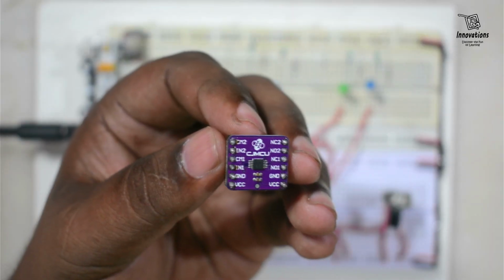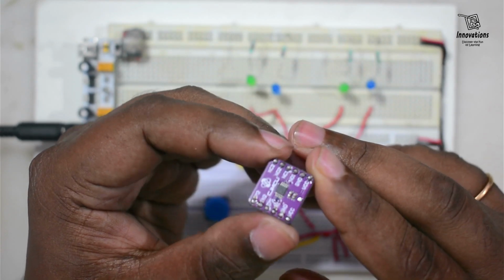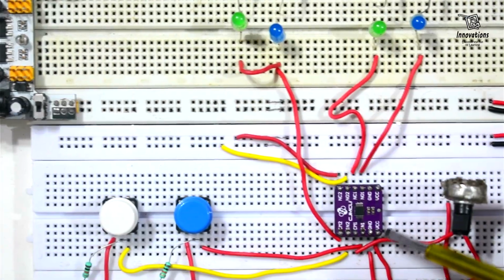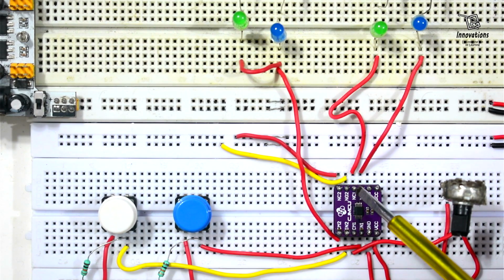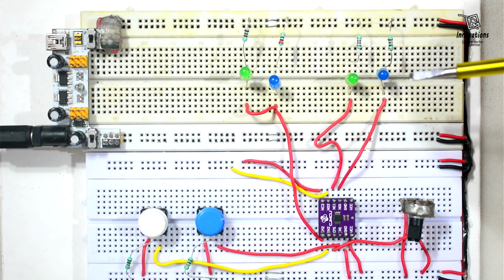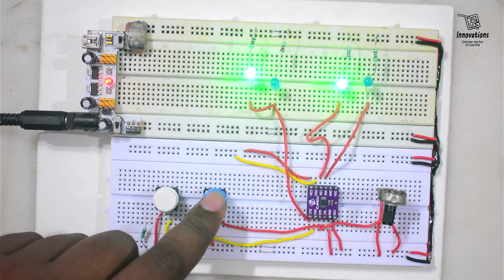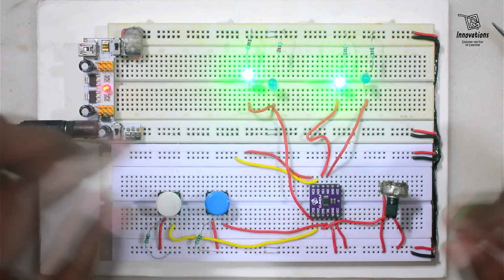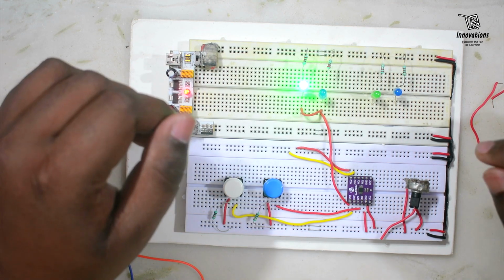2 Channel SPDT Analog Switch Module - Explained and Demonstrated | CJMCU TS5A23157 | Digital Relay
Description:
CJMCU TS5A23157 2 Channel SPDT Analog Switch Module  is two single-pole analog switch module that is developed based on TS5A23157 Dual 10-Ω SPDT Analog Switch chipset. this chip is a pair of single-pole double-throw (SPDT) analog switch chip that can be used for running digital and analog signals. This chip is a bidirectional break-before-make switch, that means during switching action, on a connection must be broken before the new connection is established.
This switchboard connects a COM pins to just NC or NO pins, means that in normal condition, when the control signal (IN) is at low level, the COM pin is connected to the normally closed (NC) port, after changing the control signal (IN) to the high level, the connection of the COM-NC is broken and COM port be connected to the normally opened (NO) port. The NC and NO pins can not never be sorted and can not simultaneously be connected to COM pins.
This switch module is supplied with 5V DC as Vdd and can switch 1.65V to 5.5V driving lines compatible with more logic level circuits that can eliminate requiring additional source voltage line for driving line (Vcc) and can replace it with same Vdd.

Features:
Chip: TS5A23157
Channel: 2 Channel
Low ON-State Resistance (15 Ω at 125℃)
Control Inputs are 5V Tolerant
Operating voltage: 1.65V ~ 5.5V
Max Load Current : 50mA
Operating Temperature: 125℃

2 Channel SPDT Analog Switch
CJMCU TS5A23157
Analog Switch Module
SPDT Switch Arduino
CJMCU TS5A23157 Tutorial
Analog Switch Module Explained
Digital Relay Replacement
CJMCU TS5A23157 Arduino
SPDT Switch Module
2 Channel Analog Switch
Analog Switch Demonstration
CJMCU TS5A23157 Example
SPDT Switch Wiring
Arduino Analog Switch
TS5A23157 Interfacing
Analog Switch Application
SPDT Analog Switch Project
TS5A23157 Circuit
Arduino SPDT Switch
Analog Switch Module Demo
CJMCU TS5A23157 Setup
SPDT Switch Code
Analog Switch Configuration
TS5A23157 Connections
Digital Relay Alternative
SPDT Switch Explained
CJMCU TS5A23157 Module
Analog Switch Uses
TS5A23157 Wiring Guide
Arduino Switch Module